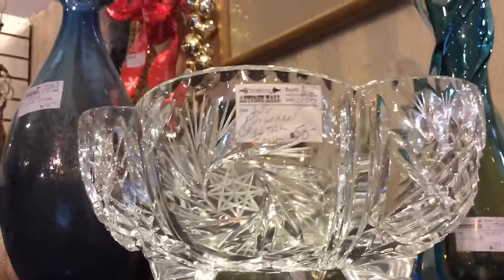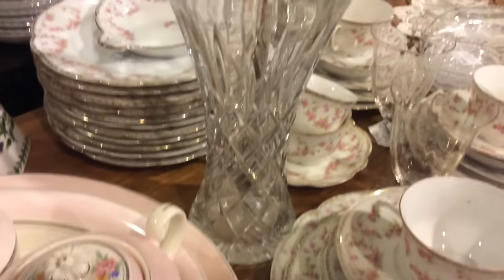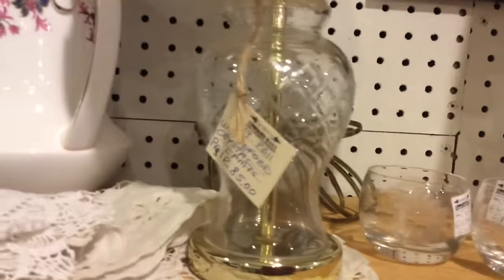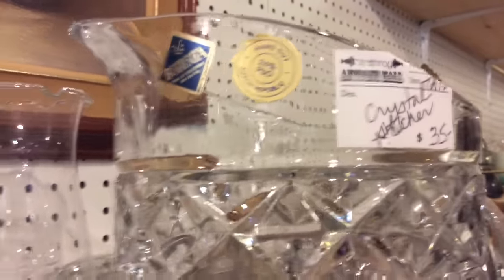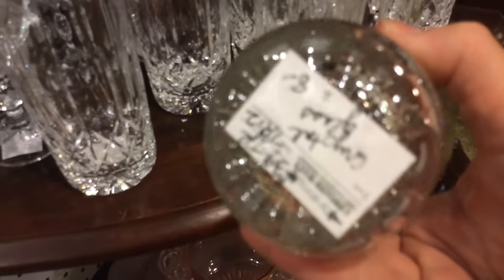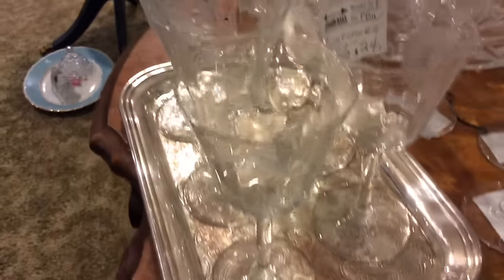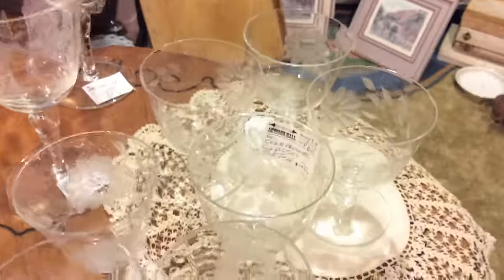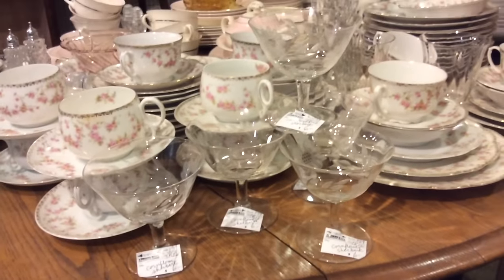Crystal-antique-cut crystal-how to tell the if it is crystal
Fine cut glass has been a market elegance and luck Sharee for centuries. The sparkling reflection from the brilliant class. Is what people desired and loved. You can still get that sparkling brilliance in our antique mall with our Crystal throughout. We are located at 39 Front St. E. strath Roy antique mall over 21,000 ft.². If you're unsure how to tell if it's antique crystal we can help you many people believe in the blacklight theory but with that said some of the new Crystal they made in the 80s also have a yellowish color. To determine if it is real Crystal there's many other ways to towel for instants how the cut is made like was it made by electrical motors or was or was it made by I located steam engine. It depends on how the glass was cut to where it was press down on the wheel and the Carter's summer signed. Some still have the original stickers. You can check by the wheel marks the teeth marks and just a sign of normal wear. Shapes also or another way to tell whether it's Oldernew a reproduction are not in general blanks of the new cut crystal show much more variation thickness within a single piece that old blanks. It's especially noticeable and plates tumblers at sandals specially the smaller size bowls. Many bottoms of the new tumblers and plates are fake away twice that there is an old playing or similar shape so the thickness is a giveaway right away.The centre also of the new sticker blanks are frequently not always but usually forms a Hyspot. Just come to the front and we can go through some of the details and select for you a nice antique cut glass crstal pieces.